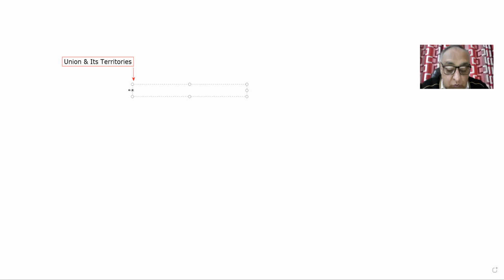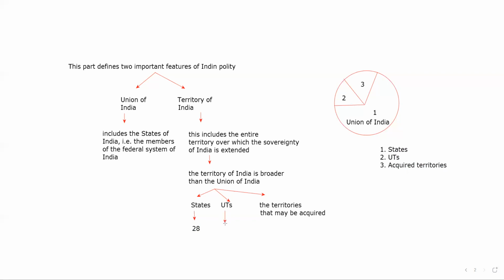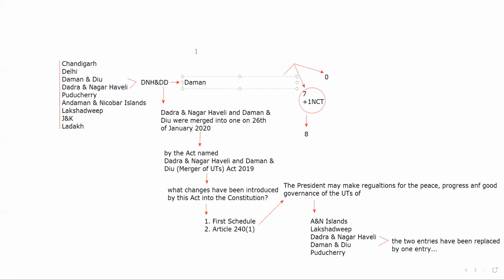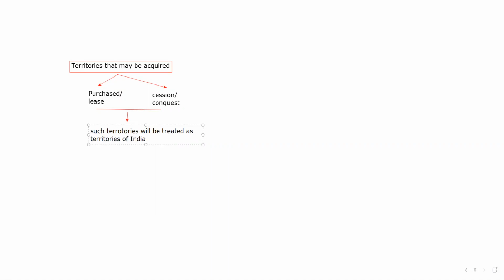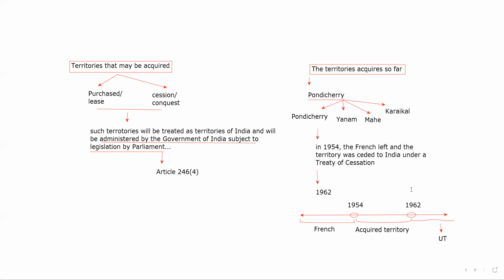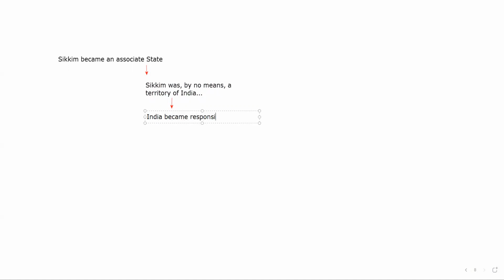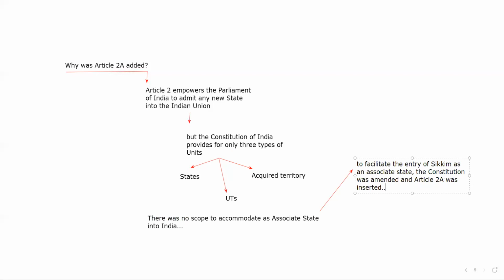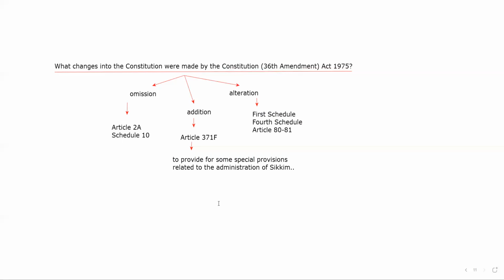Union & Its Territory - 1 l Indian Polity for UPSC l Dr. H.S. Sidhu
This lecture is very much important for all UPSC and PCS aspirants. Content covered in this include
1. Article 1
2. Article 2
3. Meaning of 'Union of India' and the 'Territory of India'
4. Case of Puducherry and Delhi
5. Case of merger of Dadra & Nagar Haveli and Daman & Diu
6. Case of Merger of Sikkim into India Union
7. Dadra & Nagar Haveli and Daman & Diu (Merger of UTs) Act 2019
8. Article 240(1)
9. The Constitution (35th Amendment) Act 1974
10. The Constitution (36th Amendment) Act 1975
11. Article 371-F

Dr. H.S. Sidhu
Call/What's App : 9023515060